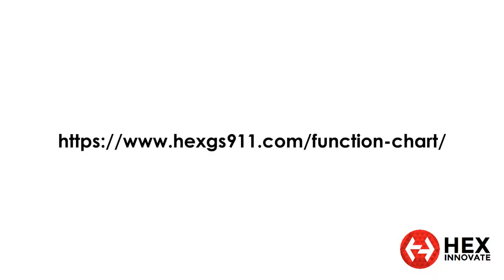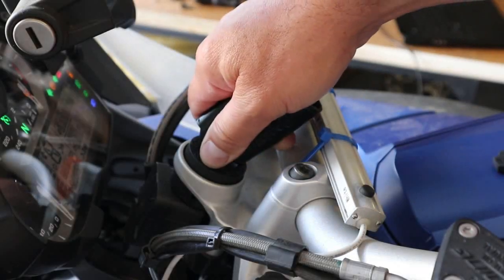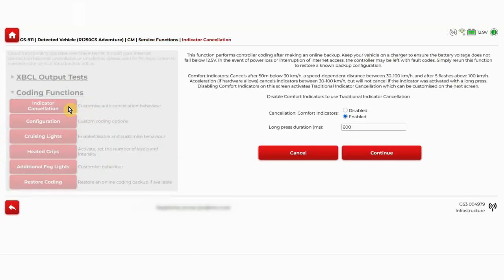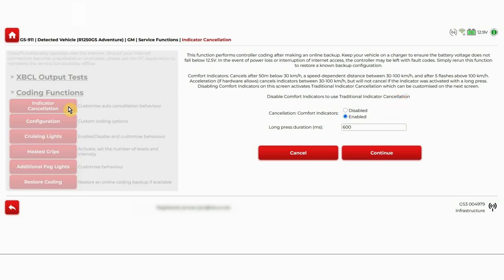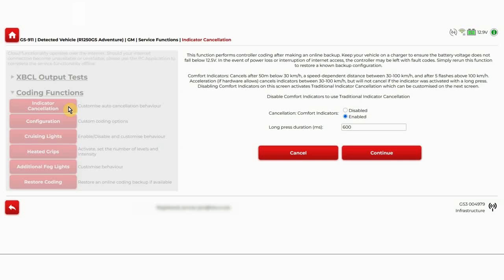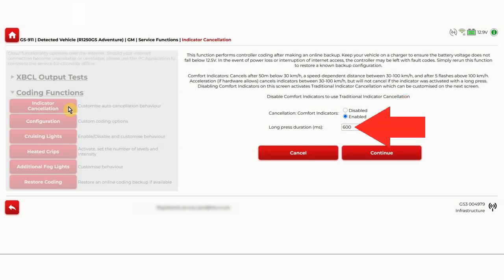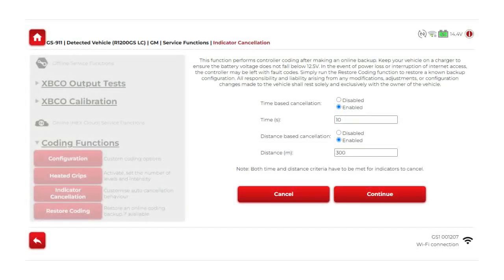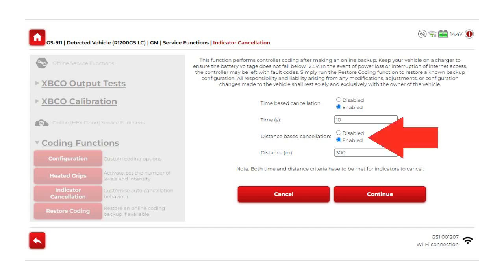Indicator cancellation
This video gives a brief overview of how to use GS-911 to set dependent functions relating to automatic direction indicator/turn signal cancellation.